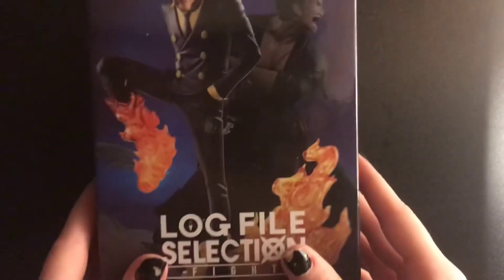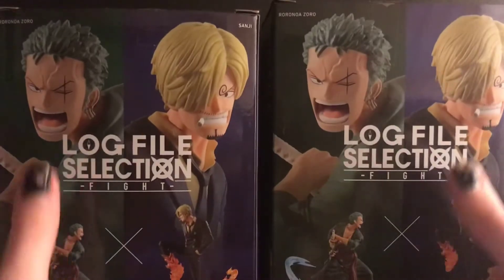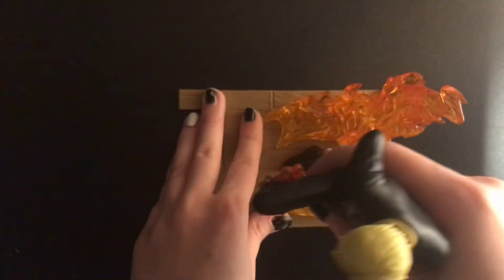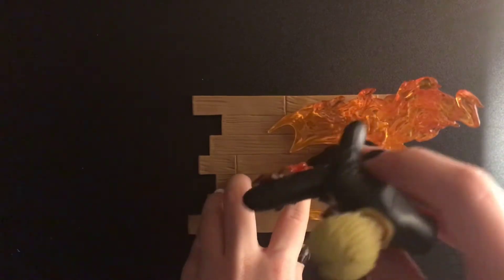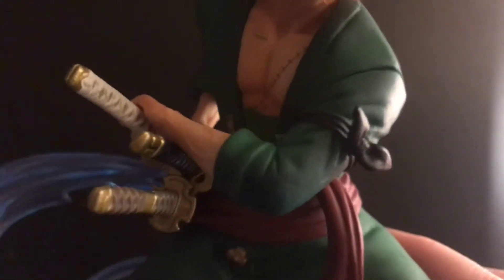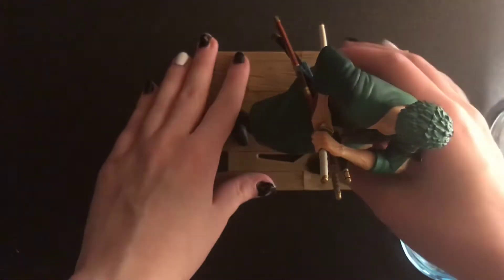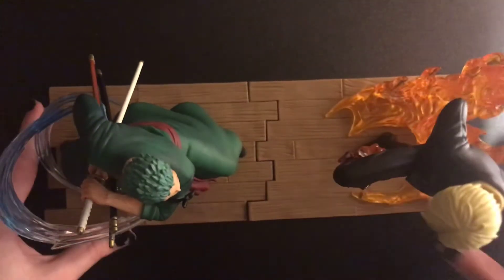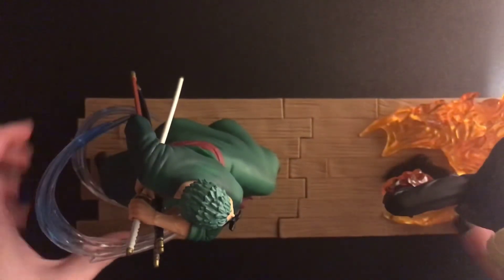Log File Selection Fight | Zoro & Sanji | Short Figure Review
These figures are very nice and have amazing detail for there price! If you love Zoro and sanji like me I would definitely get these for your figure collection. Here are the links to where I bought them!

GUYS LIKE and S U B S C R I B E! Or you will have bad luck for 1mil years. Sub and get a cookie 🍪. If you have any requests just say em in the comments. Also don’t expect them to be made if you request something because honestly I might not wanna hahaha. I’m not even asking for a sub just a follow so it’s the least you can do.

Song - Bad Apple Music box version